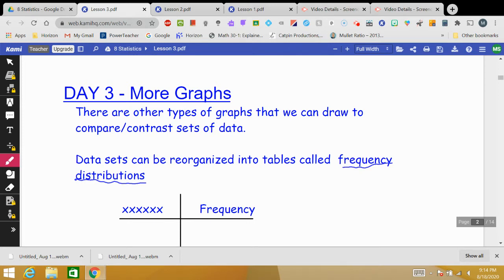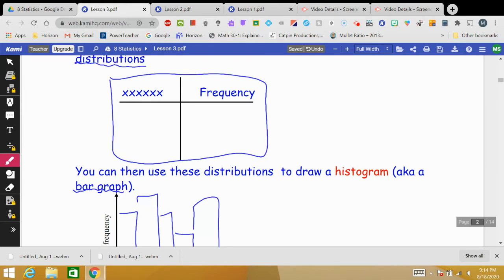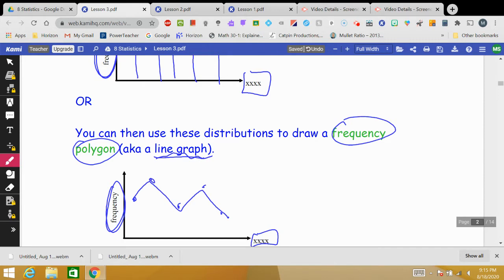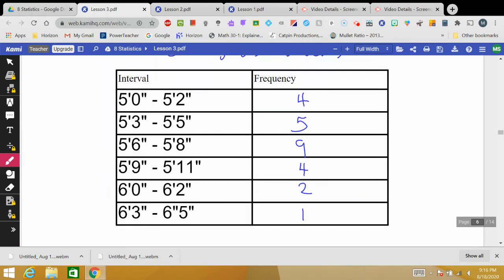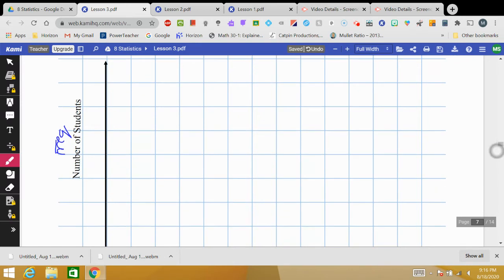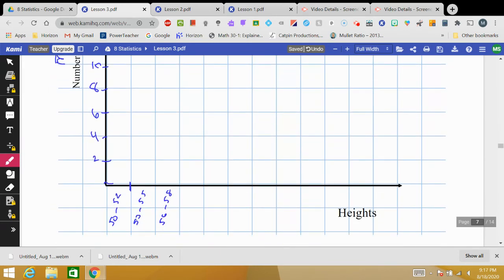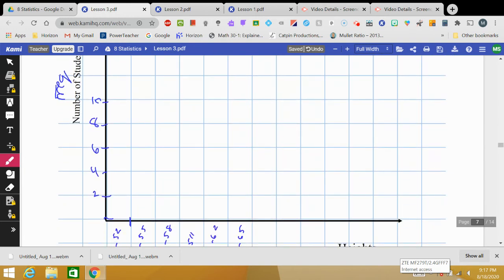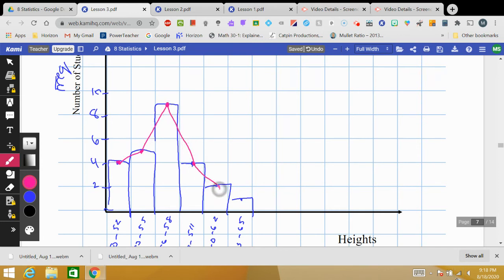Lesson 3: More Graphs